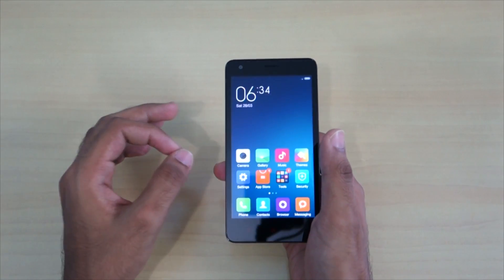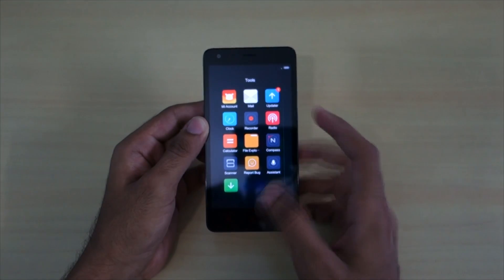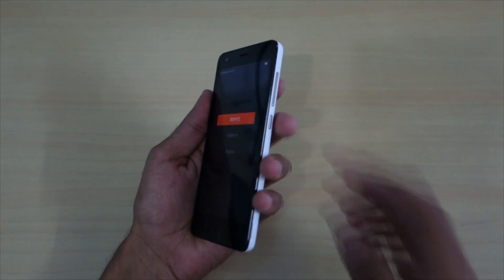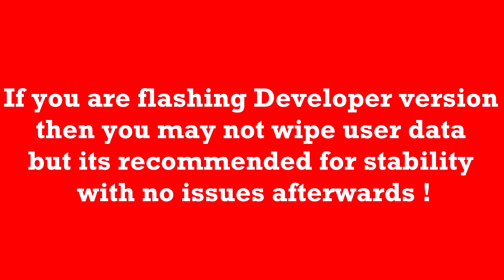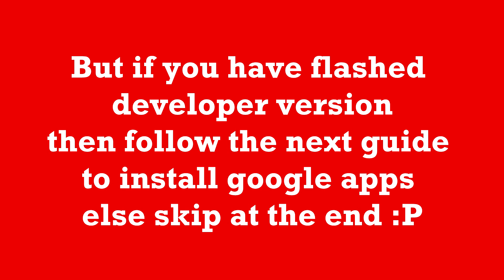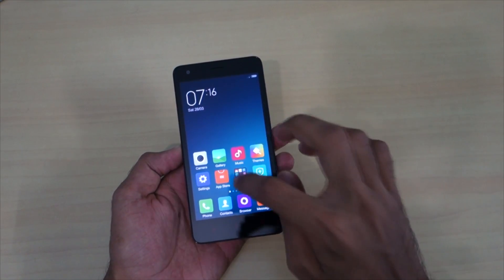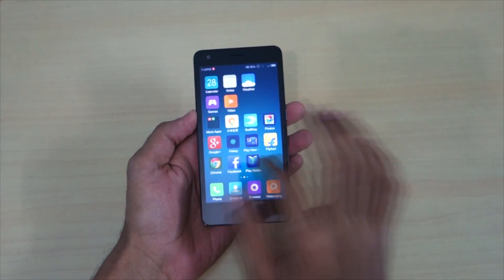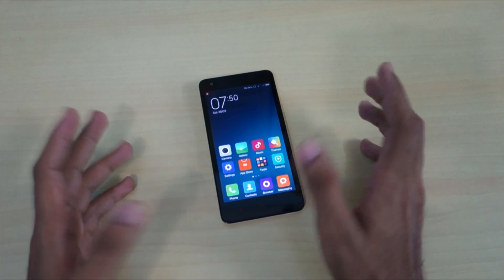How to flash MIUI 6 OR Downgrade to MIUI 5! Install google apps without issue! [Safe and best]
In this video I'm upgrading Redmi 2 to developer version !
Developer version is pre-rooted and updated on weekly basis !
This method can be used to Downgrade MIUI to earlier version !
To backup phone, use MIUI's own backup app or use Mi PC suite to backup complete phone to PC !
Before you get to Downloads,
★ Google Plus - Who cares lol